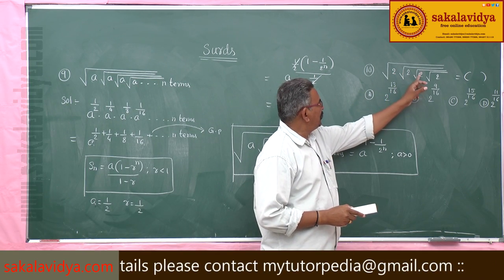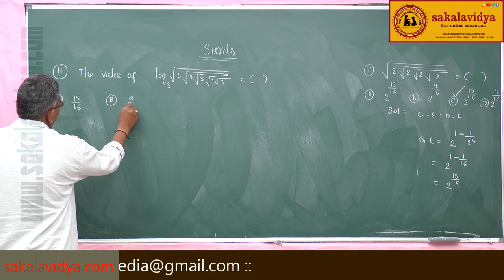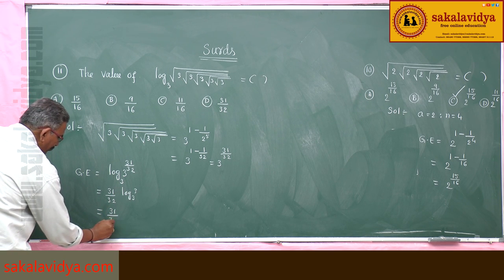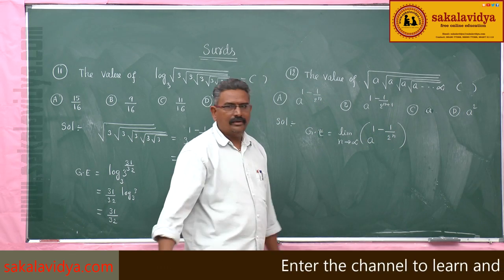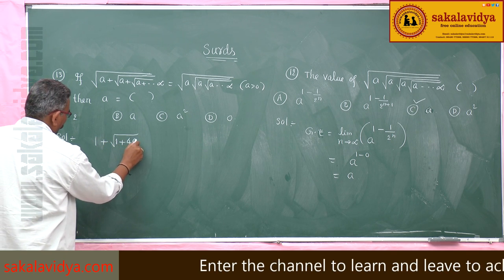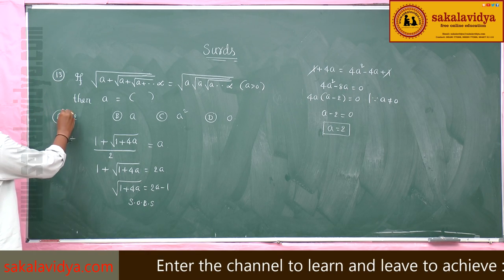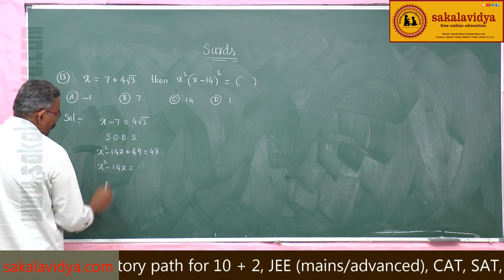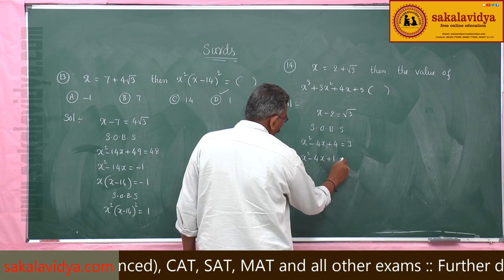How to crack a math problem in 30 seconds | SURDS PART 3